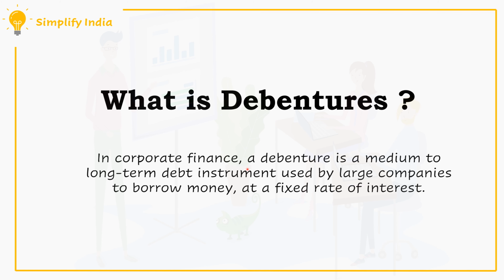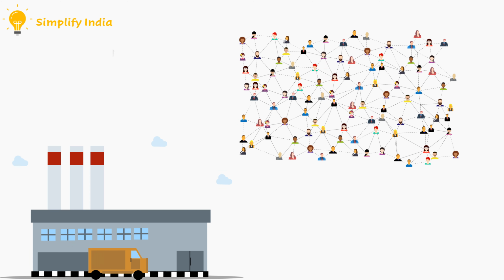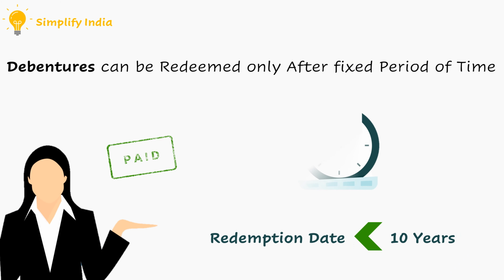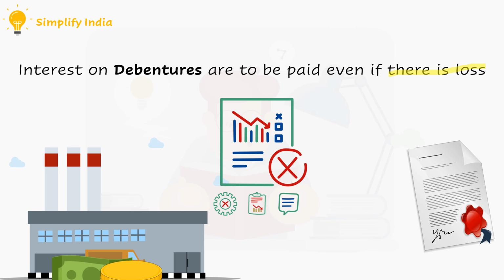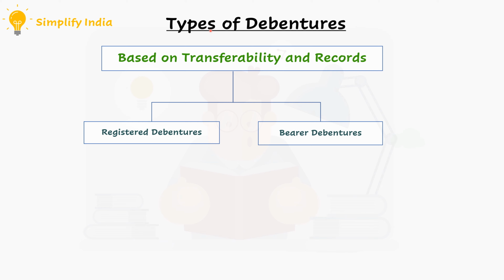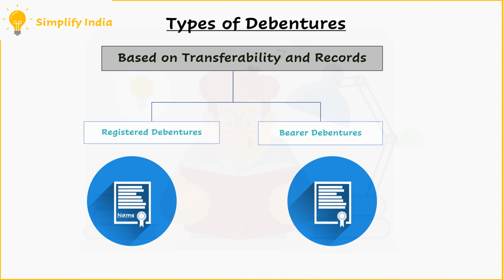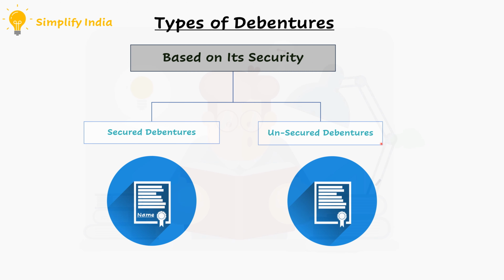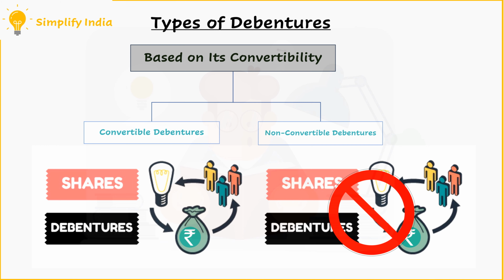Debentures | What is Debentures | Types of Debentures | English |Simplify India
Welcome Back to Simplify India,

In this Video we have explained about the Debentures and its concept in easy to understand format with the help of Animations.

Also it explains about the Features of Debentures and it Types !!